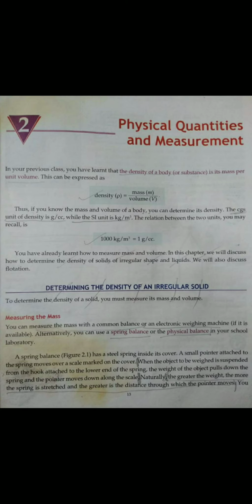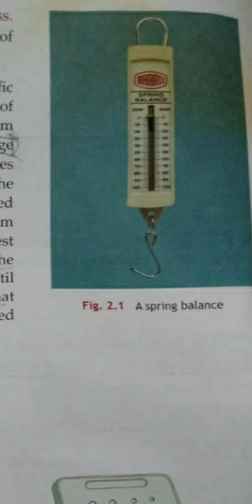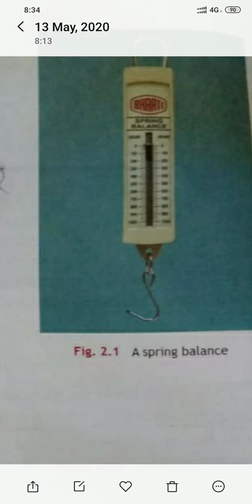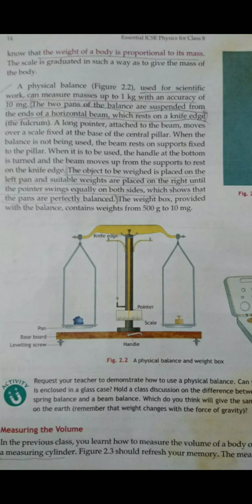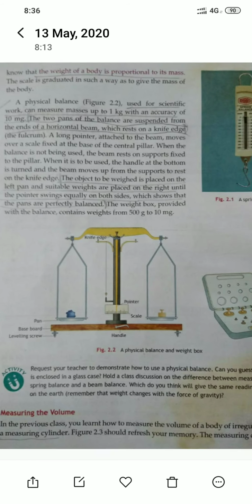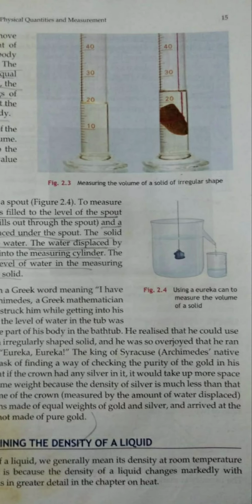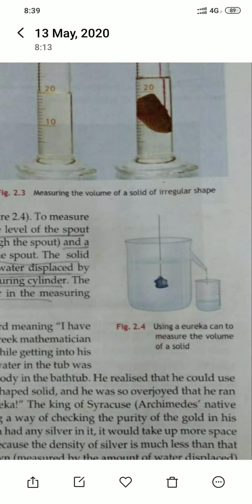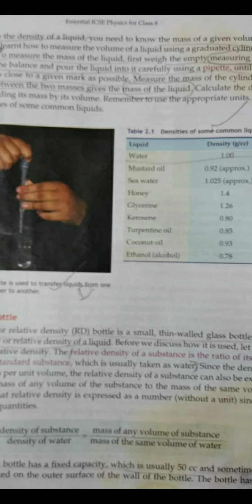ICSE PHYSICS CLASS 8 Chapter 2: Physical Quantities and Measurement Part 1